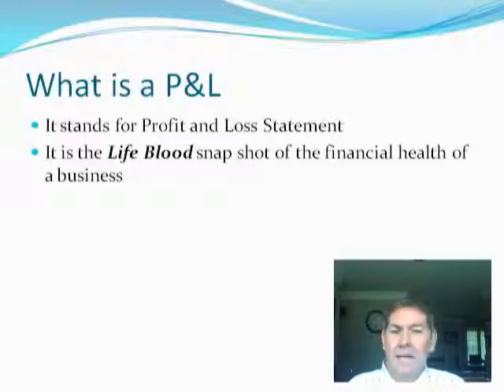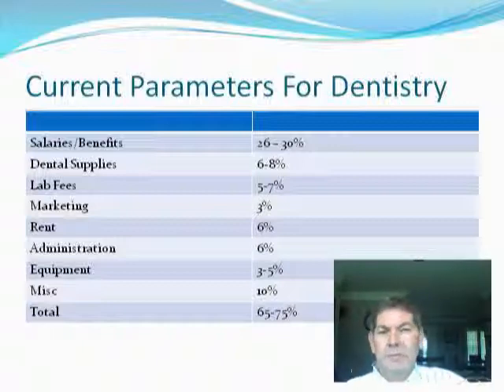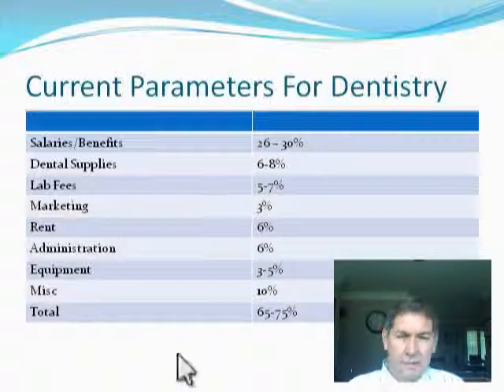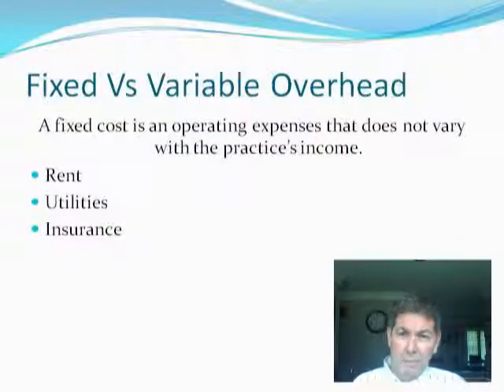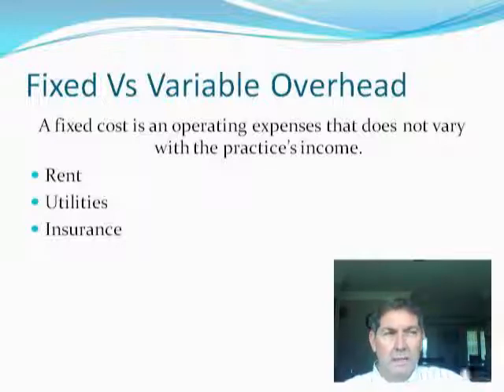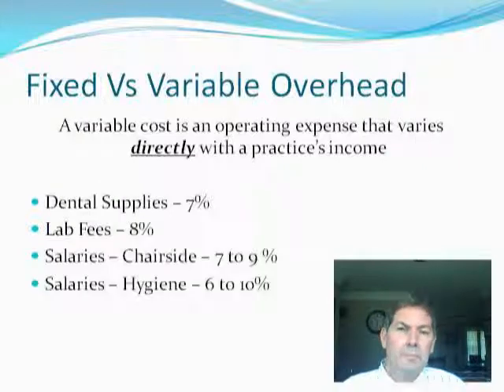The Dental P&L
Dr Larkin describes the dental P&L